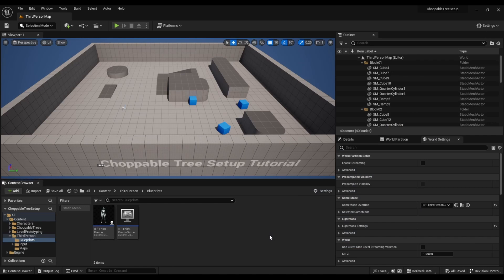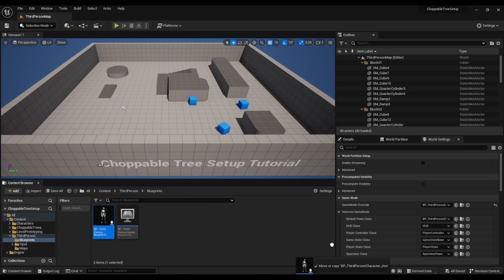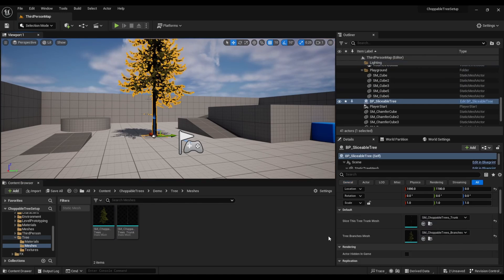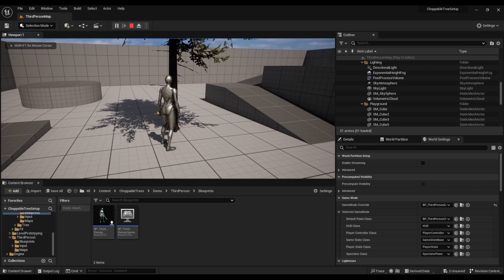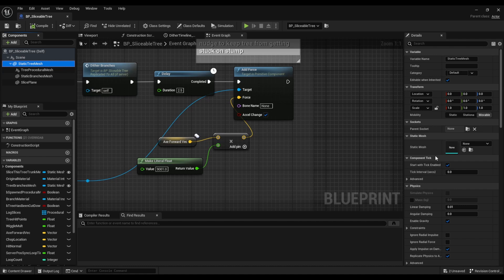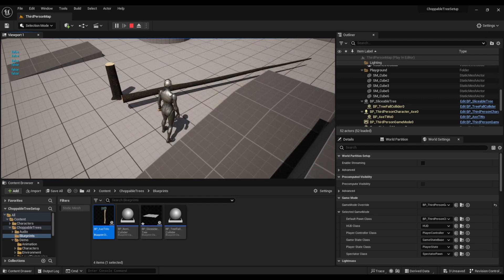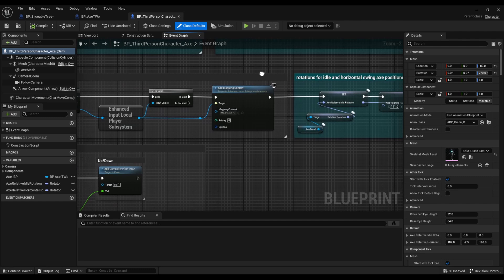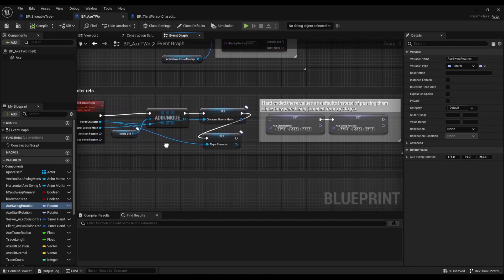Unreal Engine | Choppable Trees Setup Tutorial (UE5)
Here is the project setup tutorial for the Choppable Trees asset from the Unreal Engine Marketplace. It's a procedural tree slicing project that overcomes the multiplayer replication obstacle that procedural meshes have.